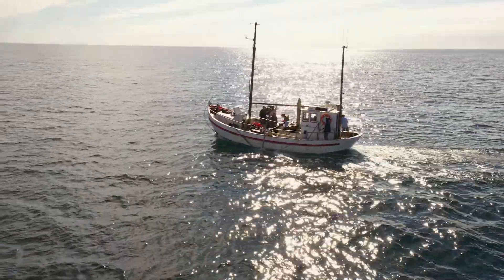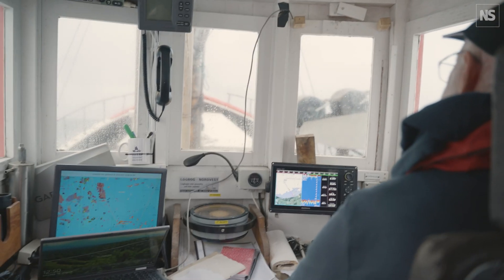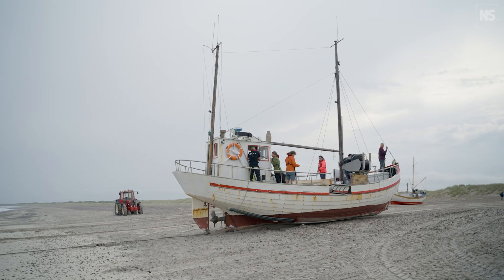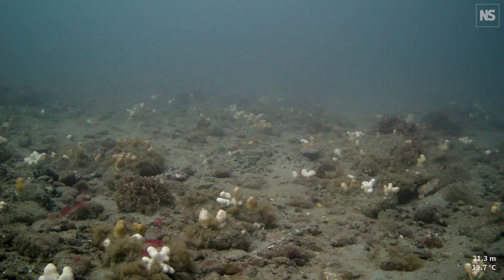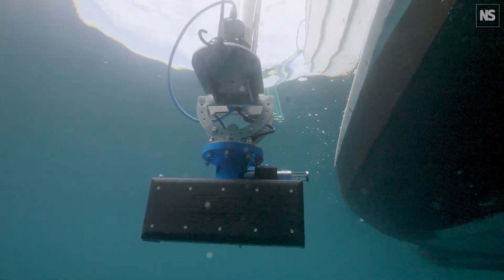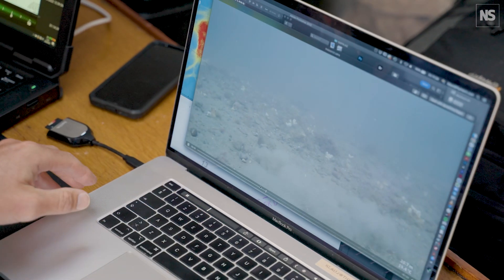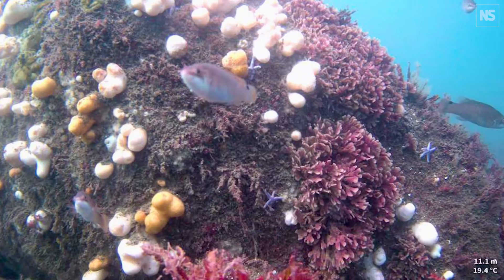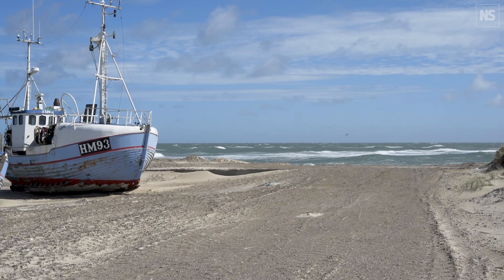Scientists discover hidden coral habitat in Denmark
In 2020, while in Jammer Bay, Denmark, explorer, diver and mapping expert Klaus Thymann made a remarkable discovery. On the seabed, which he expected to be just sand, he found cold-water corals called dead man’s fingers, along with a rich variety of other sea life. “It was not known that the seafloor had such a varied habitat,” says Thymann, “and that really prompted me to create a project so we can find out what's actually going on down there.”

Officially, the area is classed as a sandbank and is heavily fished by beam trawlers, large vessels whose nets reach and damage the floor, potentially destroying anything living there. Now, Thymann and a team of researchers from the Technical University of Denmark are studying the area. By deploying simple underwater cameras, the team collects visual data from the seabed. This, coupled with samples of eDNA - genetic material that has ended up in the water - and topographical maps, is allowing them to create a rich picture of the Jammer Bay seafloor that Thymann hopes may one day halt destructive fishing methods. “In my view, it would be nice if beam trawling wasn’t allowed. It shouldn't be allowed. It's too invasive,” he says. “But to come back with a scientific argument for that is what we could do with this project.”